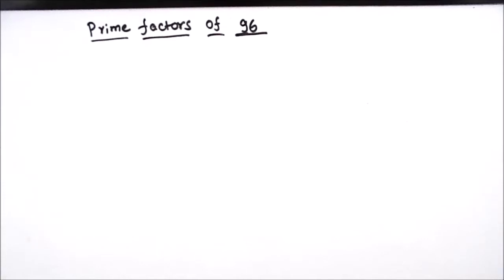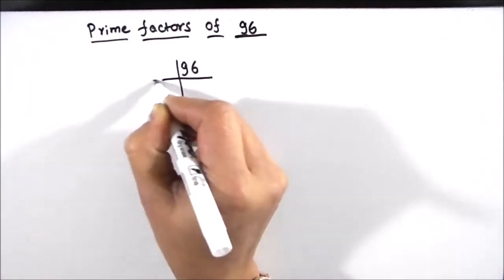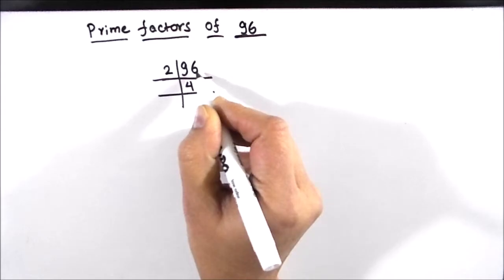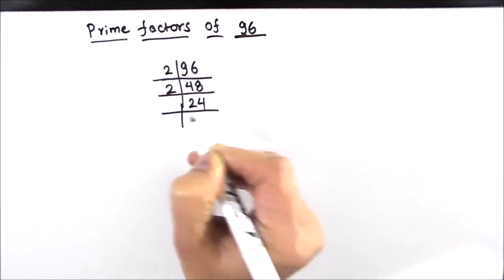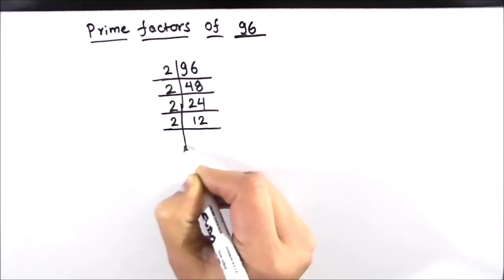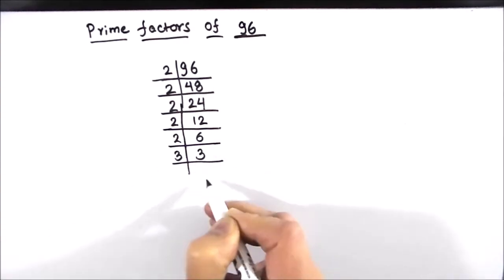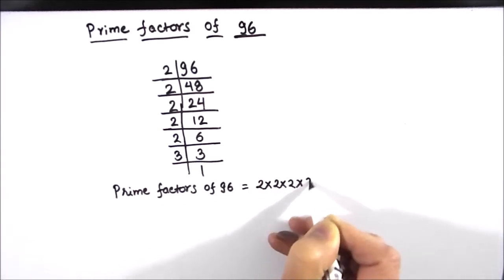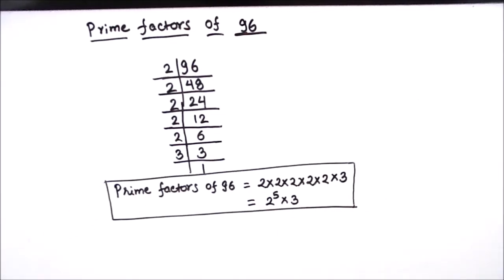How to find factors of 96 by prime factorization / Factors of 96 / Prime Factors of 96